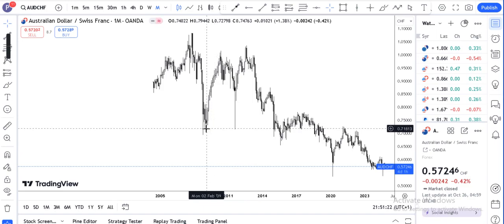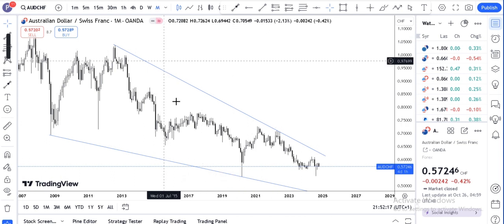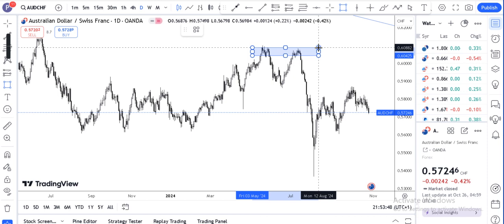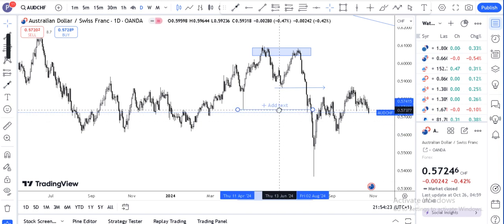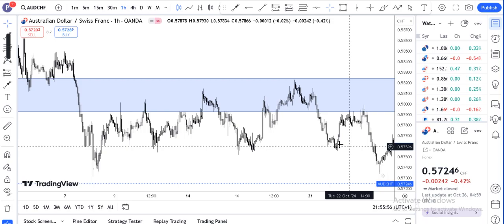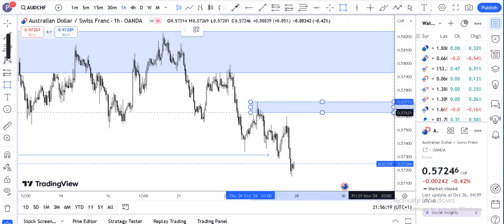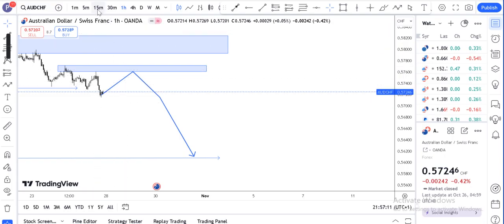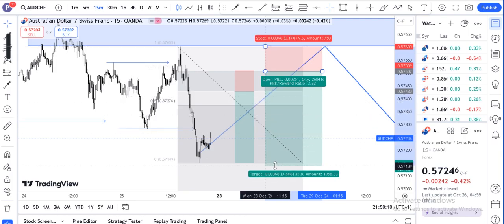AUD/CHF (Australian Dollar/US Dollar)